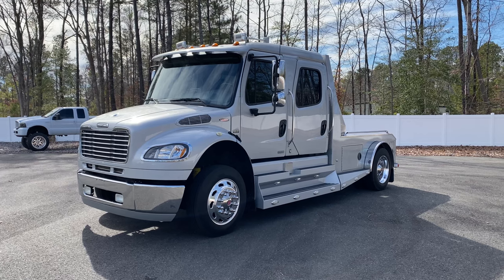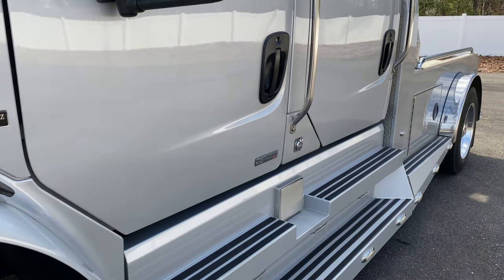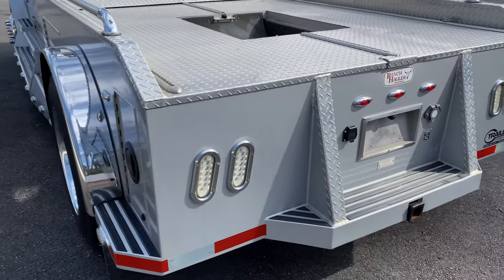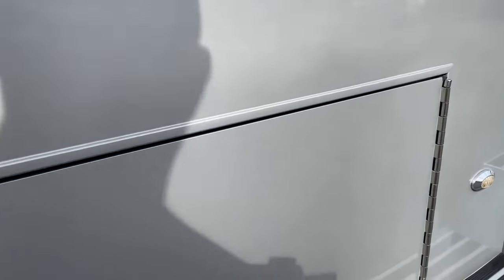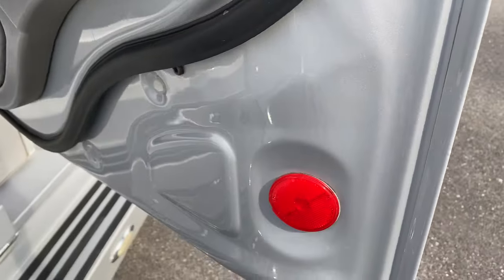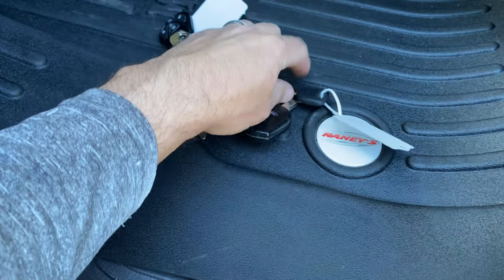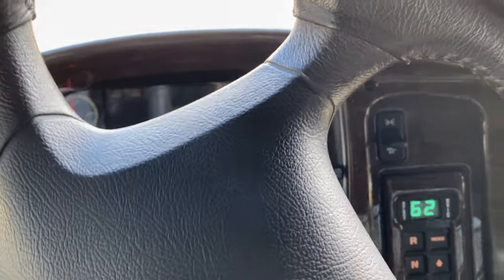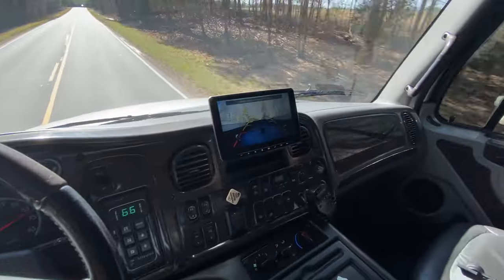Davis AutoSports - 2007 FREIGHTLINER M2 SPORTCHASSIS - LIKE NEW